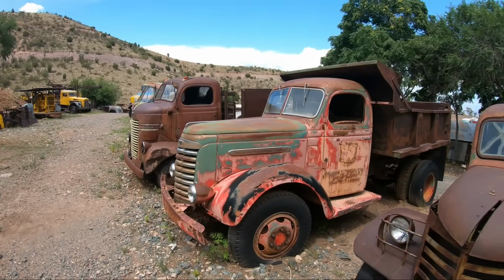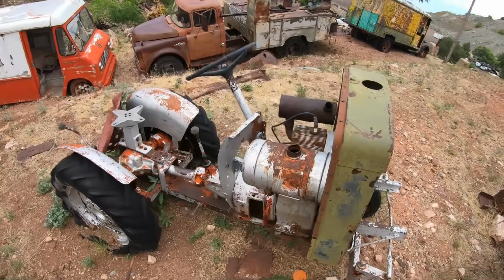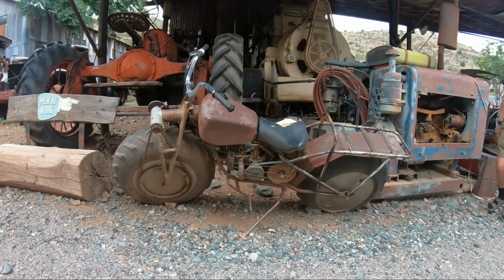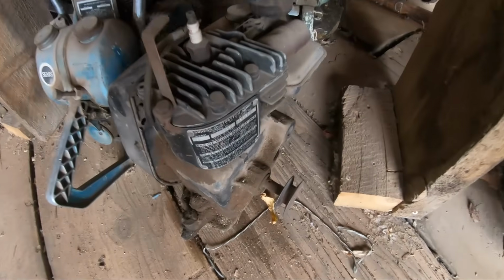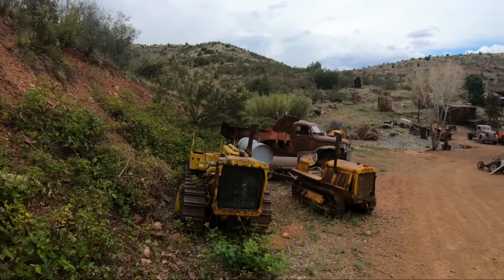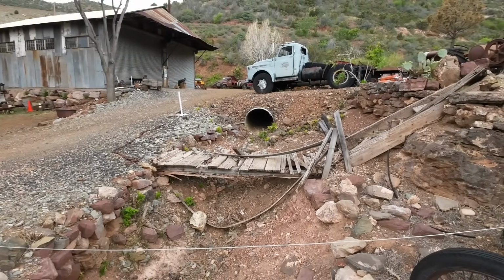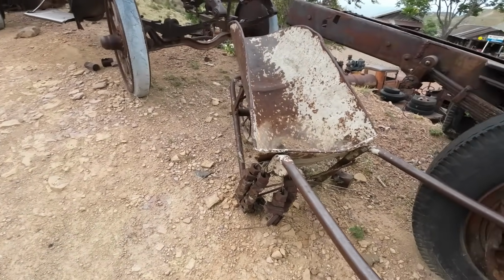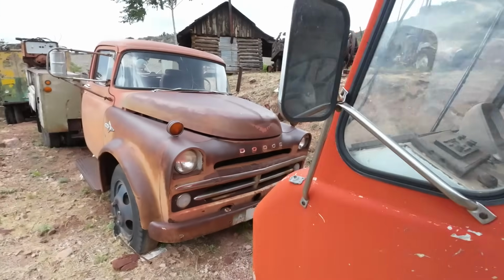Ghost Town full of Abandoned Vehicles and Machinery in Jerome, Arizona.